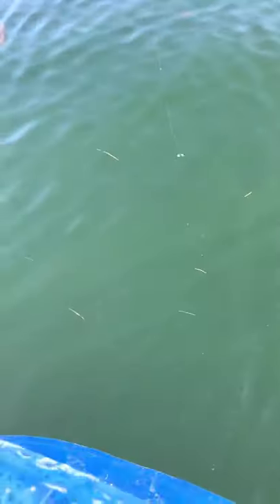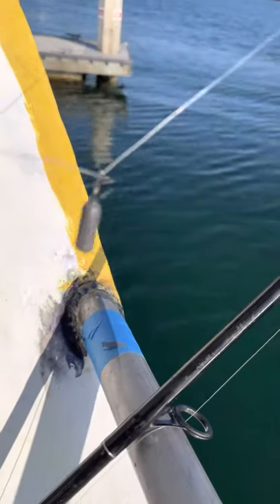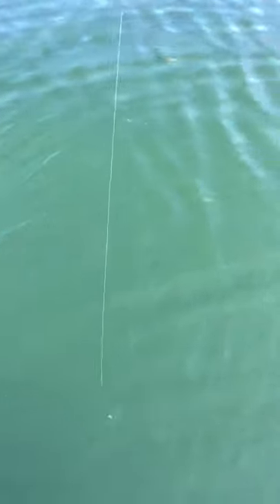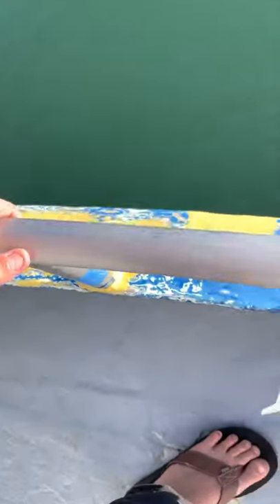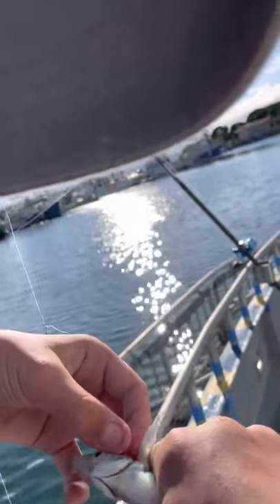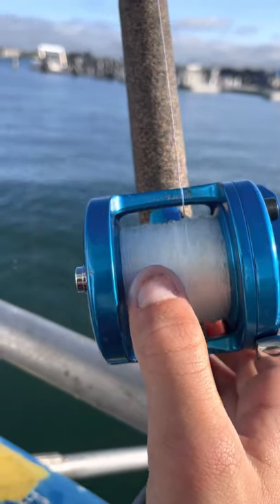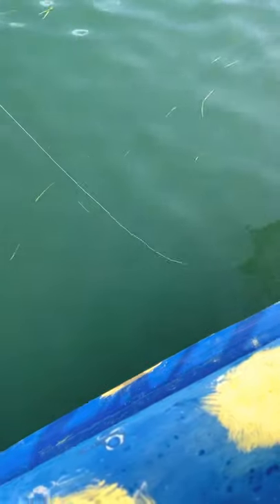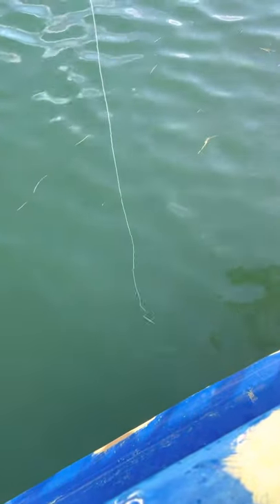Smelt fishing + halibut/bass rig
I show how to catch smelt, setup for halibut or bass, and give tips on how to catch them, a good tip is to know is that bass are structural fish, they like to stay near pylons and other underwater ubstructions